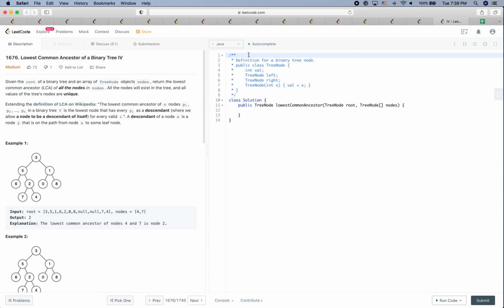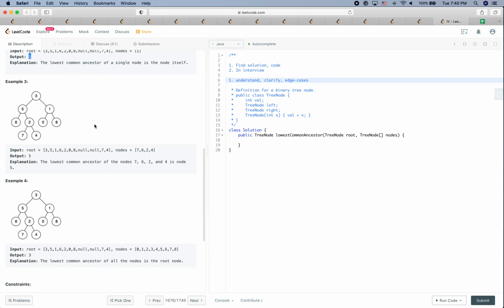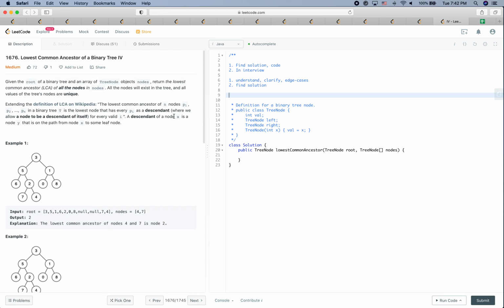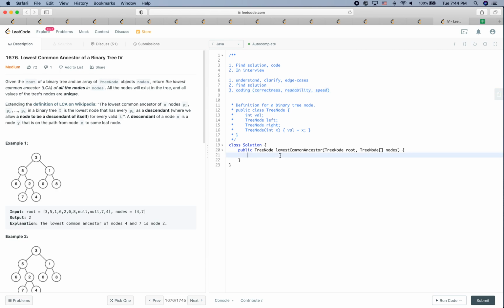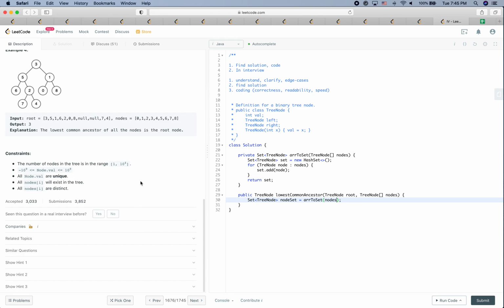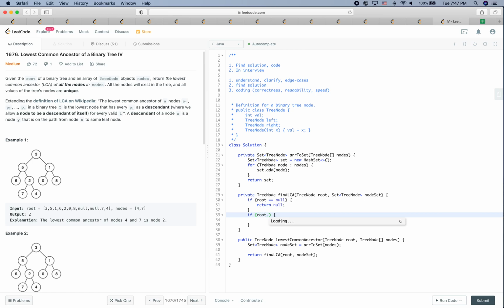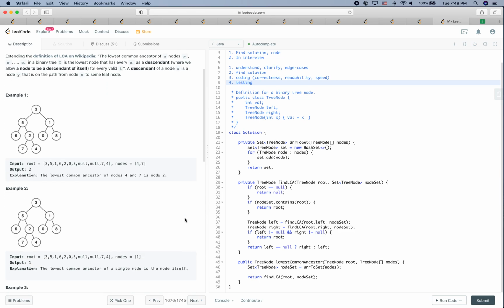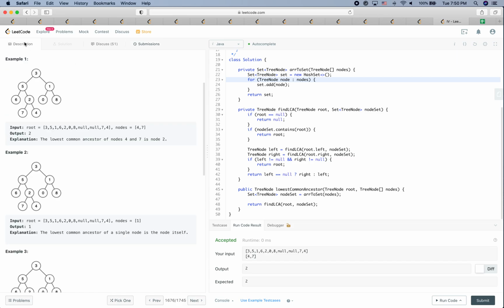Amazon Coding Interview Question | Leetcode 1676 | Lowest Common Ancestor of a Binary Tree IV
In this video, we introduce how to solve the "Lowest Common Ancestor of a Binary Tree IV" question which is used by big tech companies like Google, Facebook, Amazon in coding interviews. We also cover how to behave during a coding interview, e.g. communication, testing, coding style, etc.